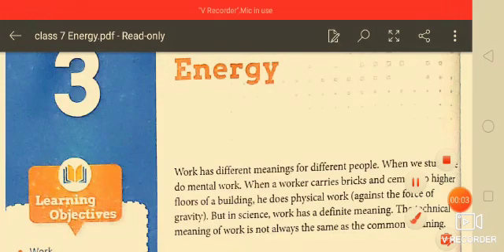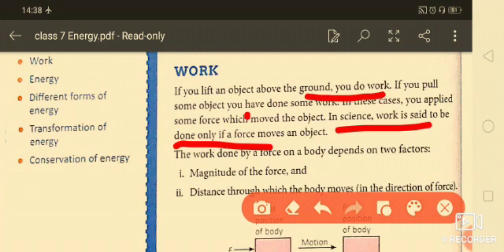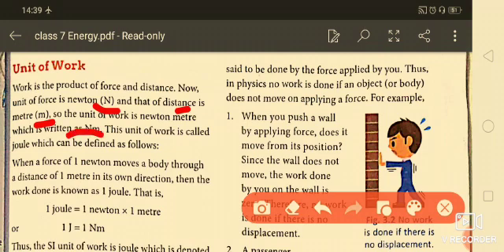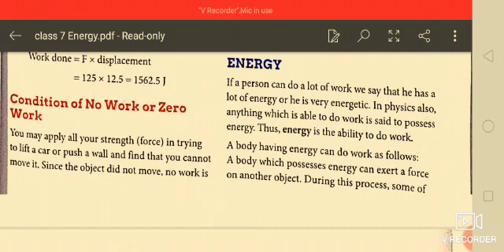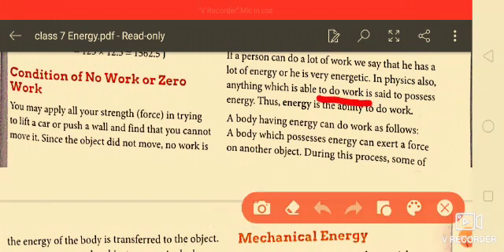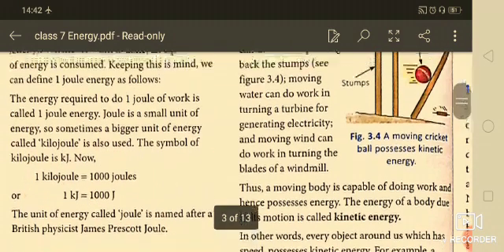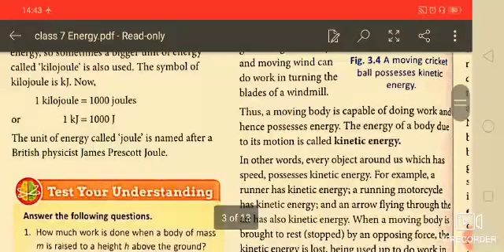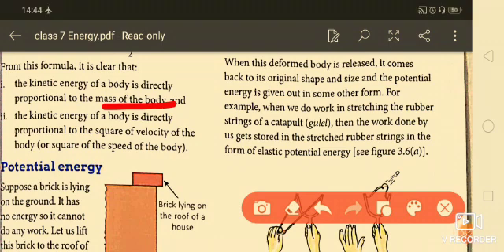Class VII Physics Energy Part I